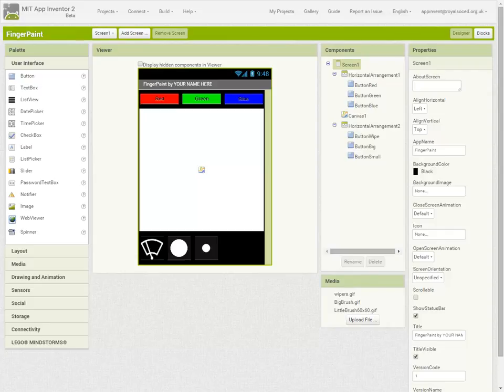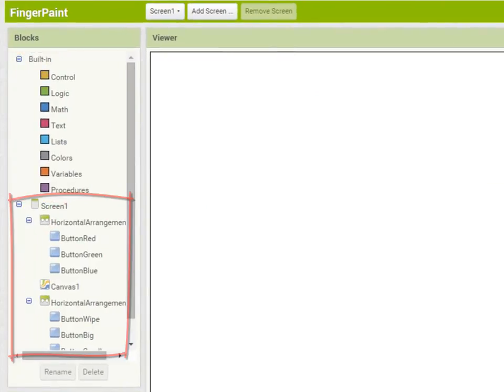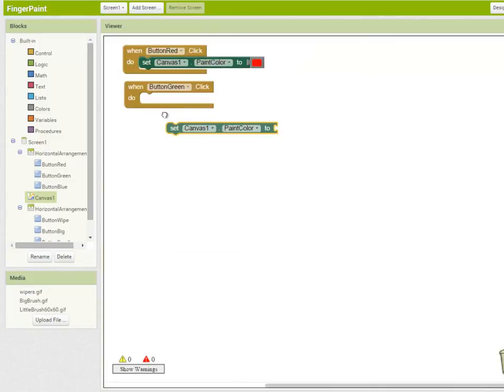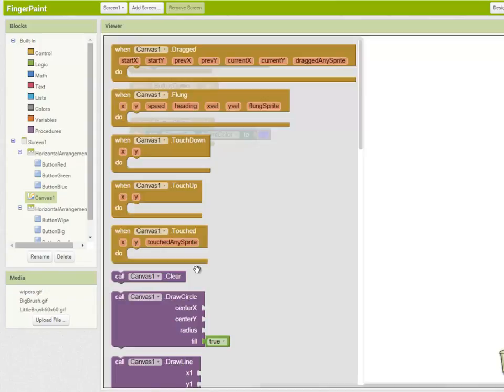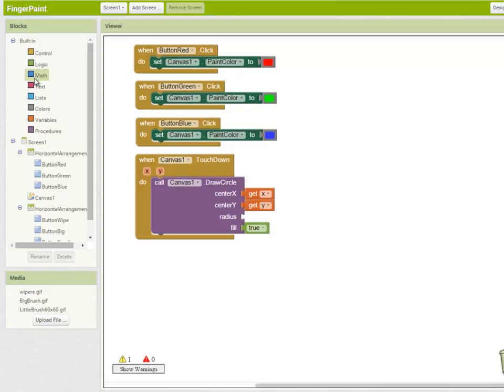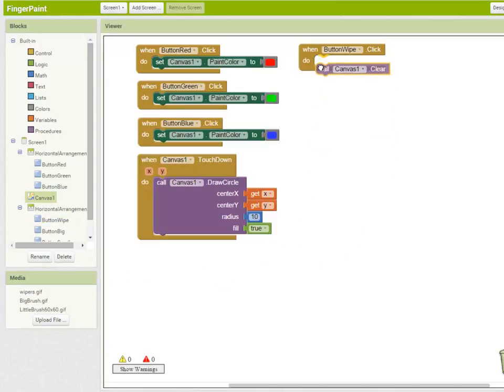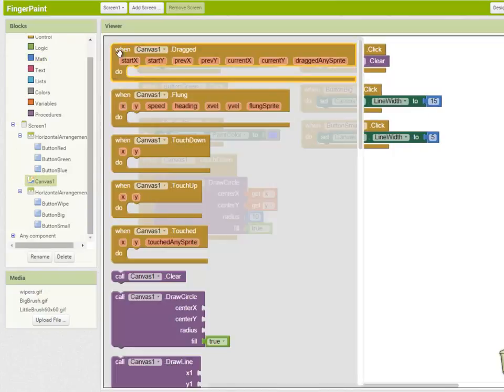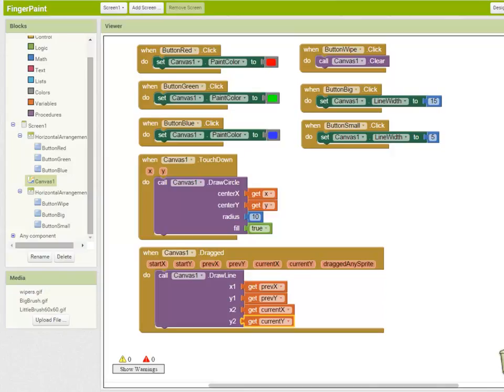ILMS - 02 FingerPaint (part 2)